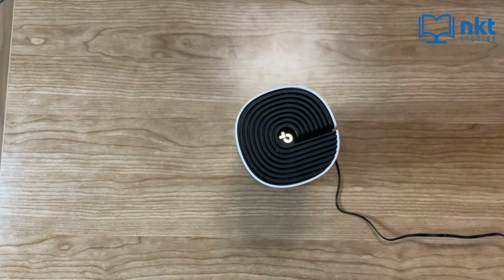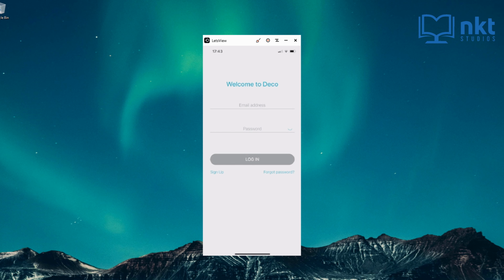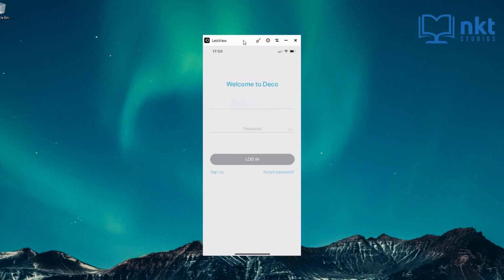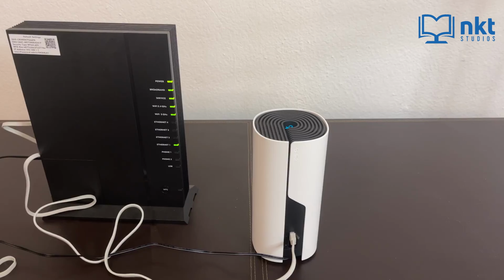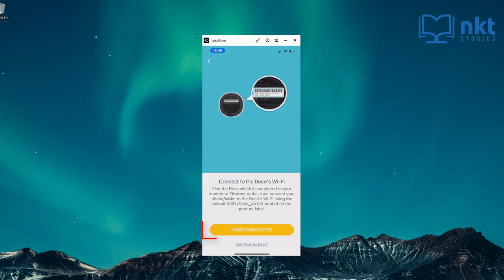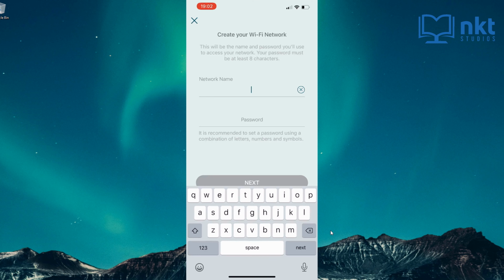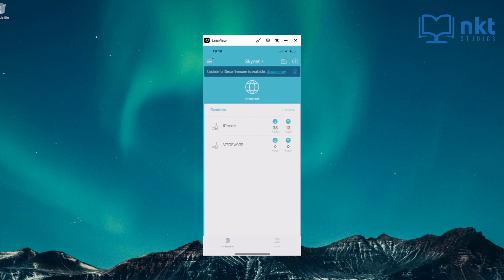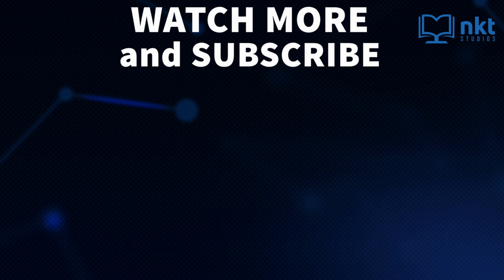TP Link Deco M4 Unboxing and Setup // Unboxing the Deco M4 AC1200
In this TP-Link Deco M4 Setup video, I will be unboxing and setting up the TP Link Deco M4 AC1200 as an access point on an existing router. I will show the process of unboxing, plugging it to a router as well as using the TP-Link Deco App.

⚡ TP Link Deco M4 2 Pack and 3 Pack
TP Link Deco M4 2 Pack
TP Link Deco M4 3 Pack

⏱️TIMESTAMPS⏱️
0:00 Introduction to TP-Link Deco M4 Unboxing and Setup
0:28 TP Link Deco M4 2 Pack and 3 Pack
0:49 Unboxing the TP Link Deco M4
02:58 TP Link Deco M4 Default SSID
03:06 Deco M4 LED Light Indicator
03:28 Installing the TP Link Deco App from the AppStore or PlayStore
04:27 Creating a TP Link Account
04:46 Activating the TP Link ID
05:05 Logging into the TP Link Deco App
05:18 Connecting the TP Link Deco M4 to an existing Router
06:03 Plugging the TP Link Deco M4 to power
06:27 Pulsing Blue Light on the TP Link Deco M4
06:34 Red Light on TP Link Deco M4
06:53 Finishing Setup of the TP Link Deco M4
08:32 Create a Mesh WiFi Network on the TP Link Deco App
09:00 Connecting to the TP Link Deco M4 Mesh WiFi Network
09:35 Add another Deco M4 Unit to the Mesh WiFi Network
09:57 Select the Deco M4 from the List of Devices
10:45 See all the Deco Units on the Mesh WiFi Network